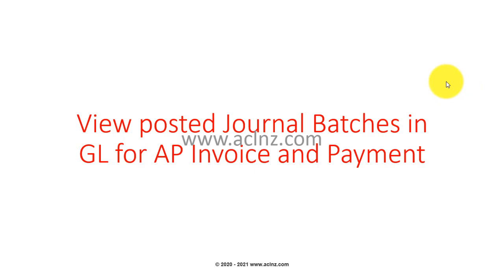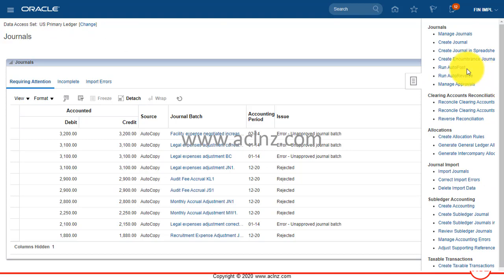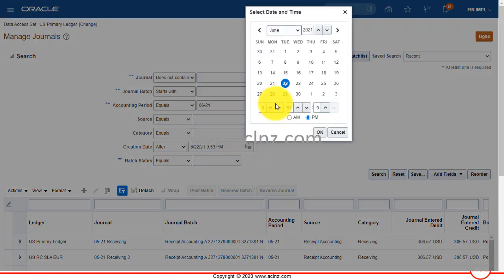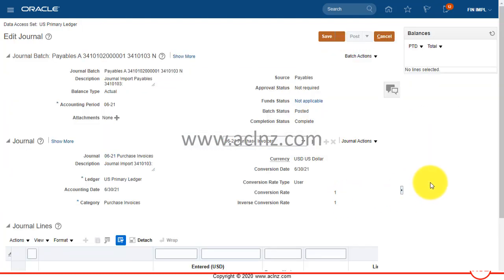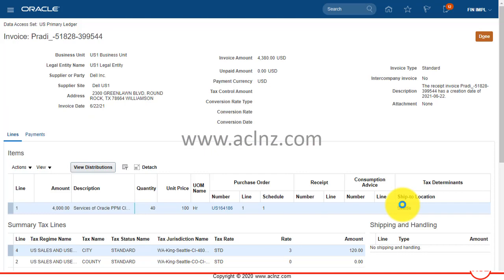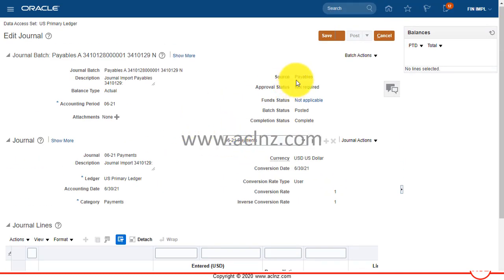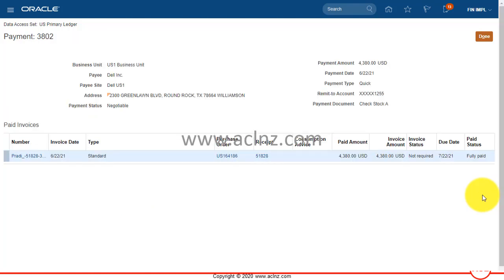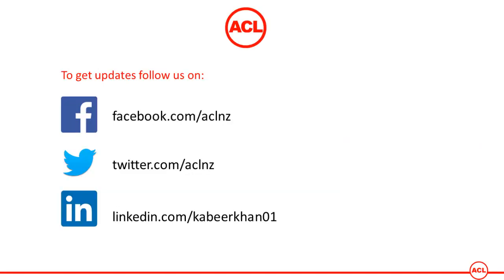How to view GL Journals posted from AP Invoice and Payment? (Oracle Fusion GL Cloud Rel 21B)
How to view GL Journals posted from AP Invoice and Payment? (Oracle Fusion GL Cloud Release 21B)

Related Courses:
1. Course Name = Oracle Fusion PPM Cloud Fundamentals - Costing and Execution

2. Course Name = Oracle Fusion Payables Cloud Fundamentals